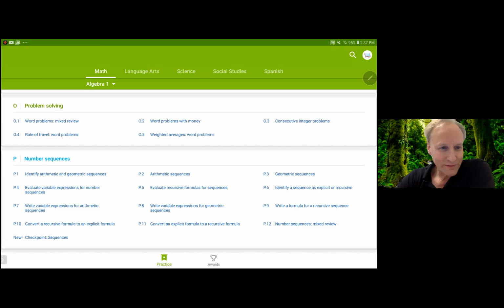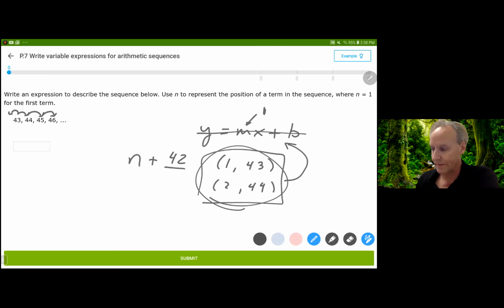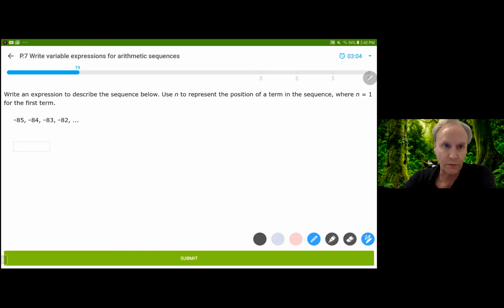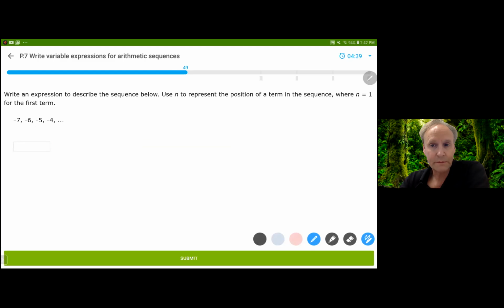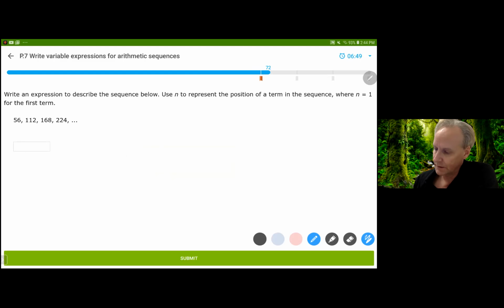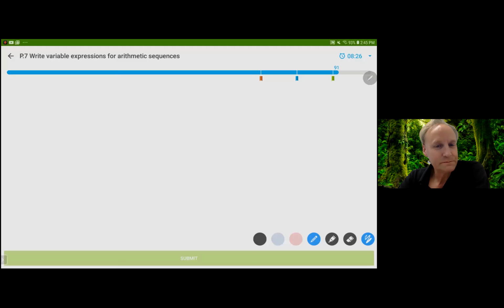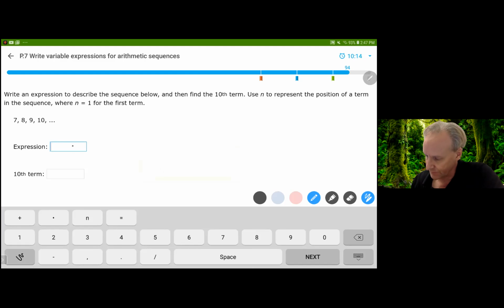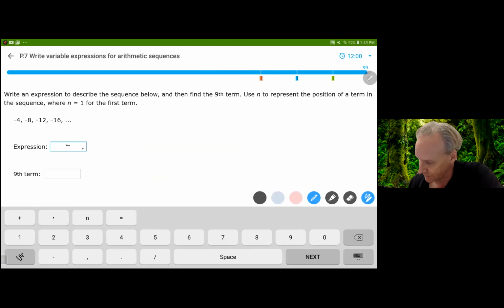IXL Algebra1 - P.7 Writing an Explicit formula for Arithmetic Sequences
Students are given two types of simple sequences that could be defined with an explicit formula n + b, or m*n.

Where m is the slope (multiplier) and b is the intercept or zero value for a sequence with a slope of 1.